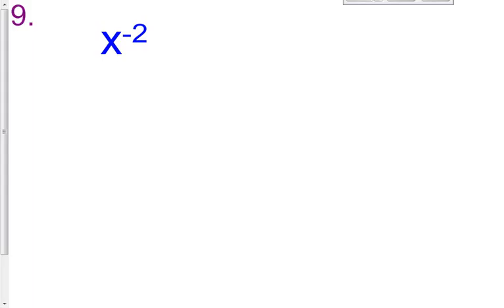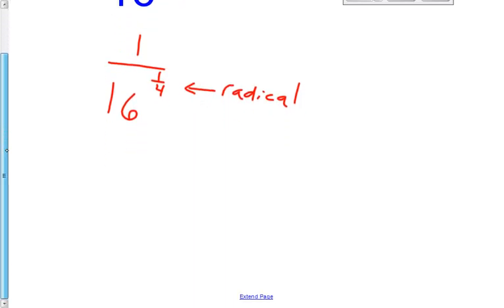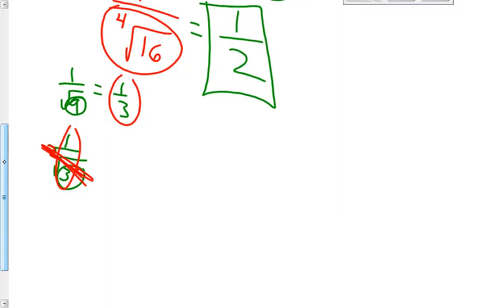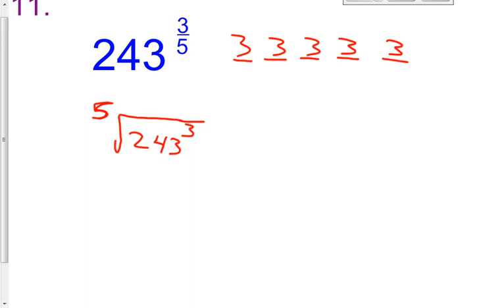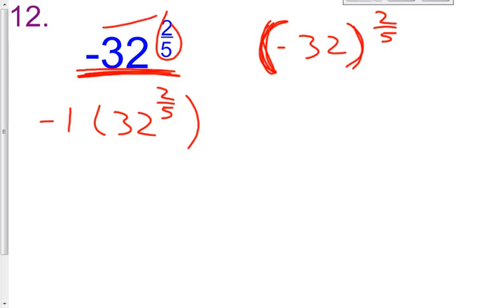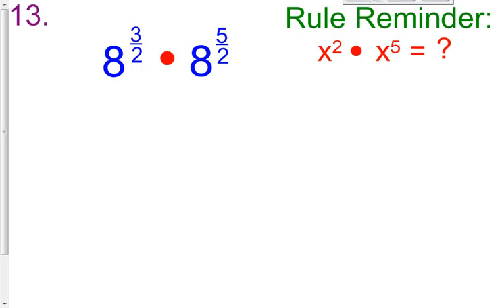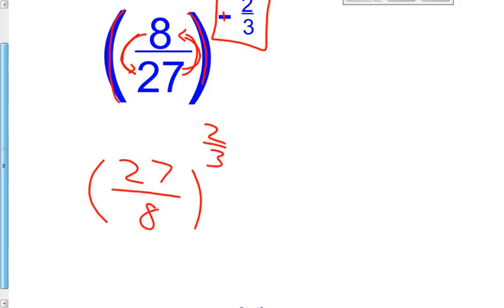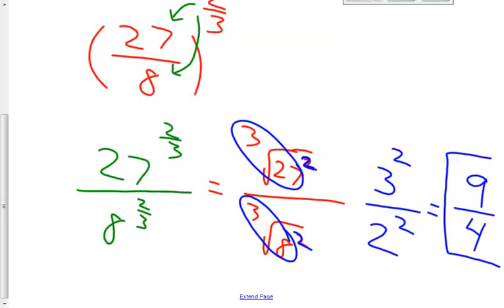5 7 C Evaluating Rational Expressions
This video explains how to evaluate rational expressions.